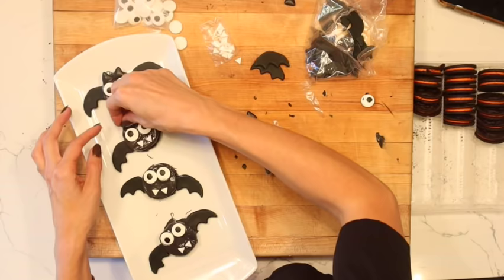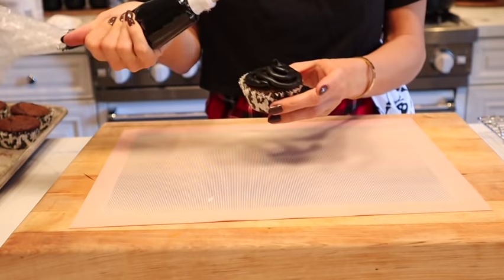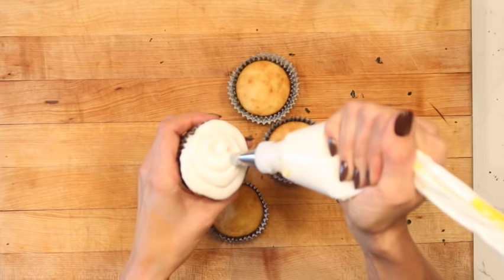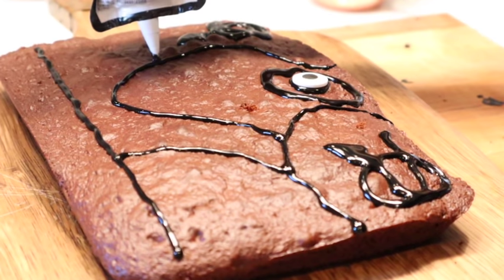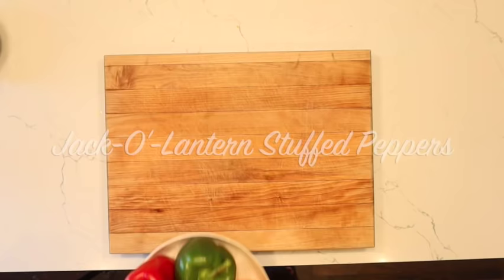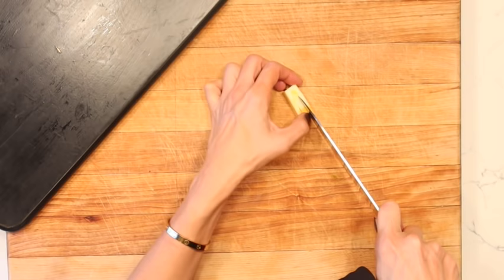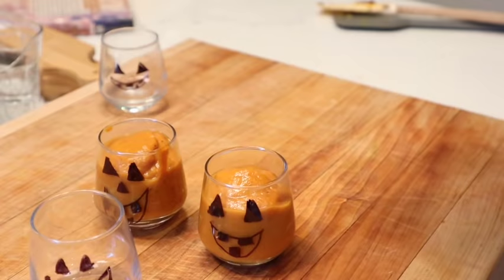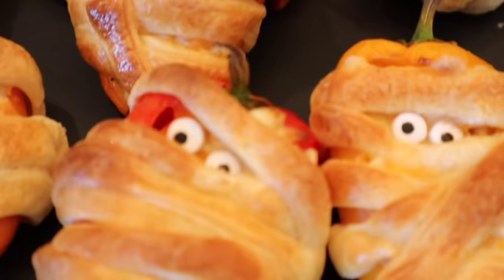DECORATE WITH ME // HALLOWEEN PARTY RECIPES, DECOR AND SET UP // HOW TO HOST A HALLOWEEN PARTY IDEAS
Always remember to always wear gloves when handling dry ice, and never place dry ice in an airtight container as the buildup of gas may cause an explosion. Safe Halloweening!